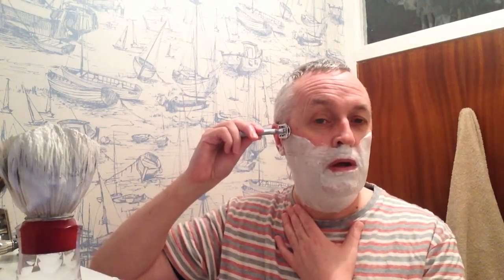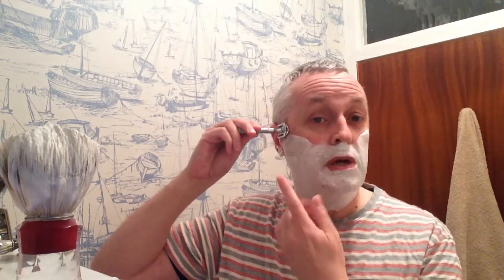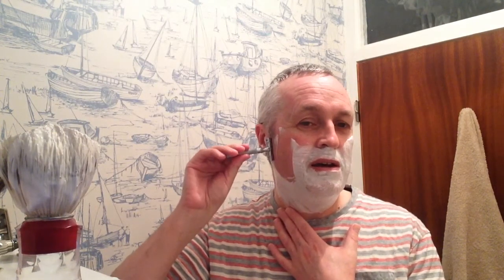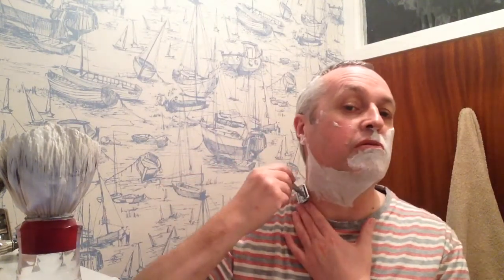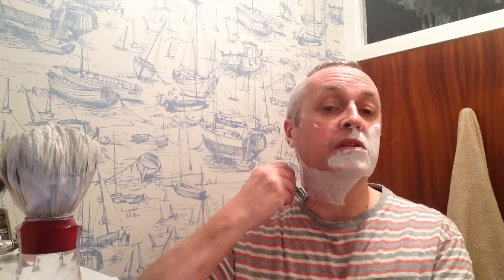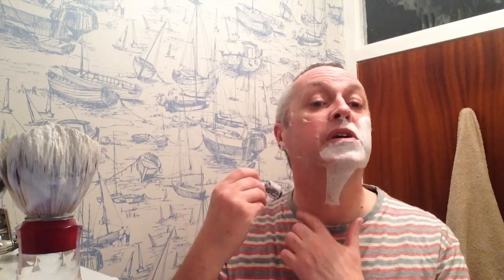For beginners - finding the correct angle: Friendship Shaving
A quick tip on how to find the correct razor angle.